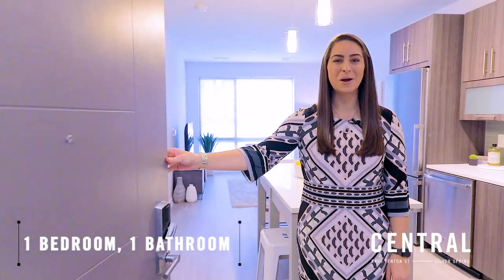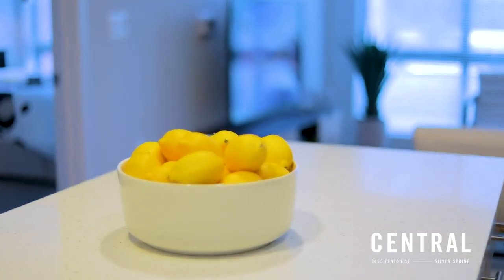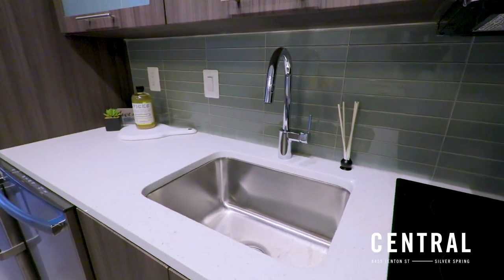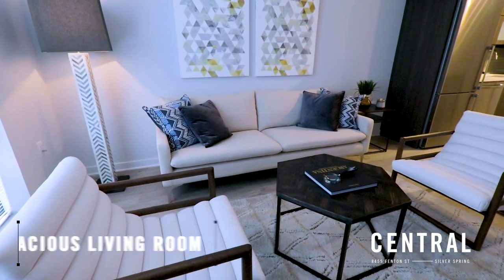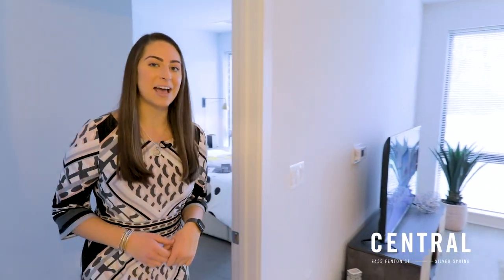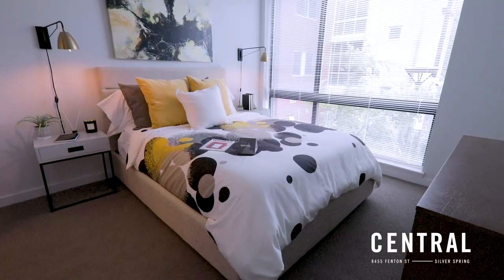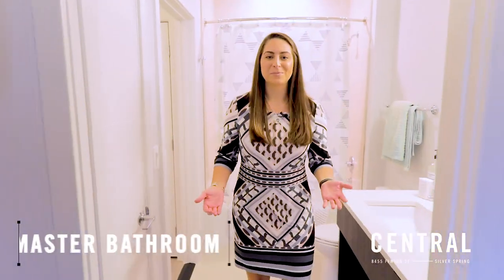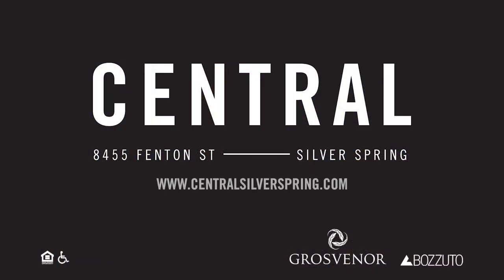One Bedroom Apartment Tour | Central | Bozzuto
Join us for a tour of our stunning one bedroom apartment model in the heart of Downtown Silver Spring.

to tour Central Silver Spring today.